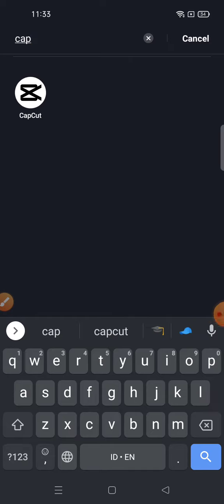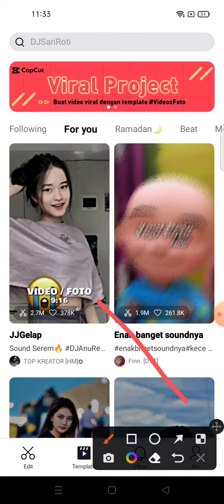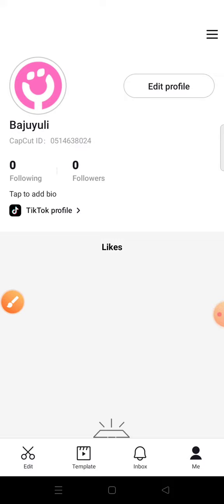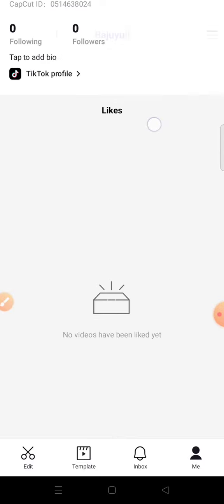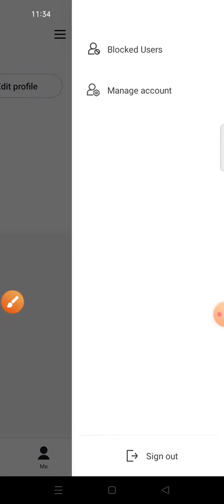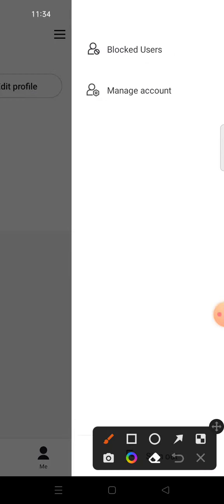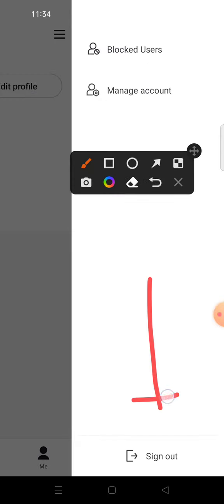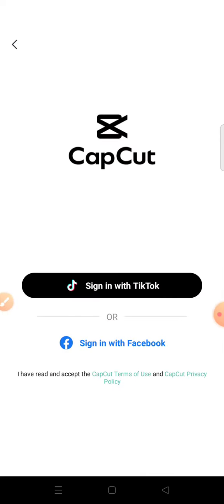How To Log Out CapCut Account || CapCut Tutorial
hello YouTube!
In this video i wanna Share Tutorial about How To Log Out CapCut Account..